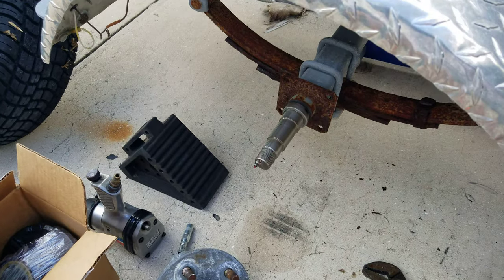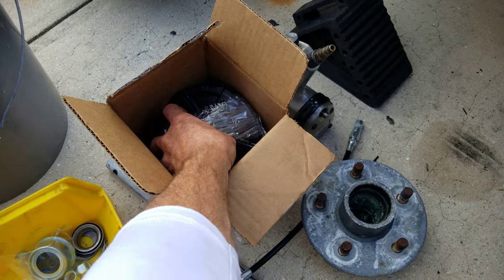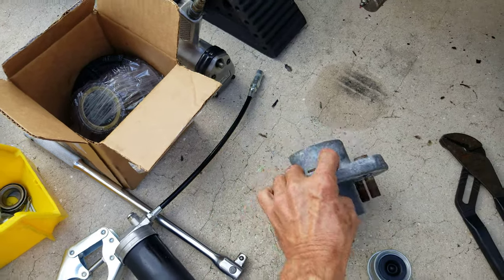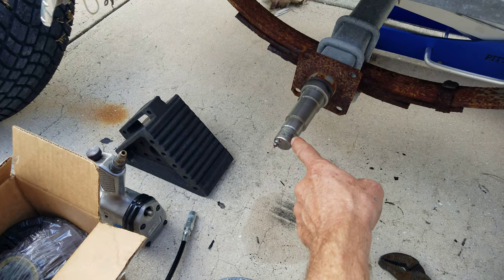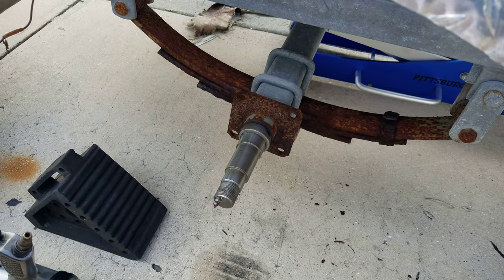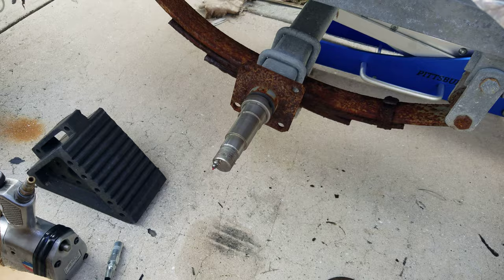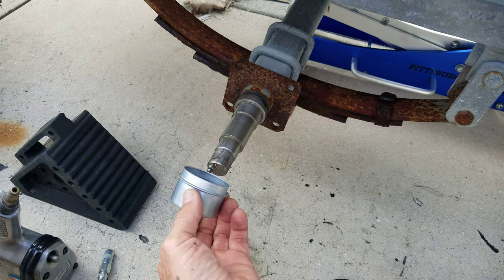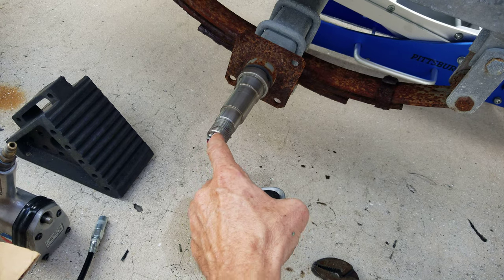Repack the Jetski Trailer bearings for my next road trip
get your spare hub with bearings here at the expediter off 45th near rapids water park.